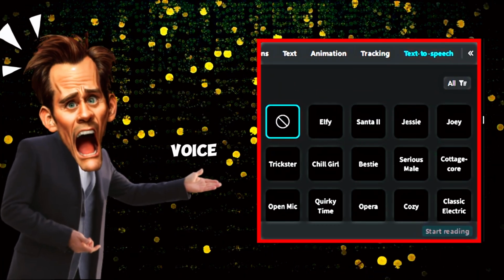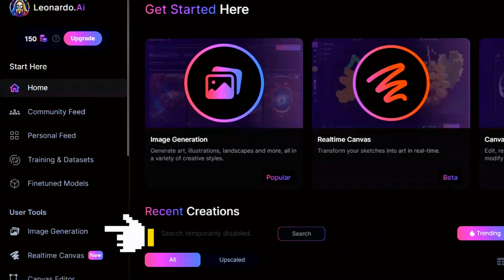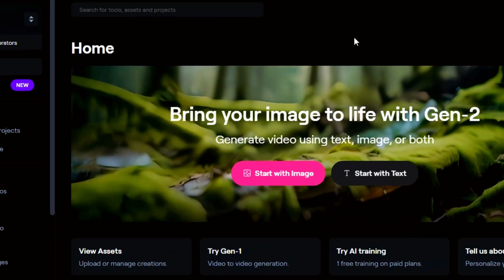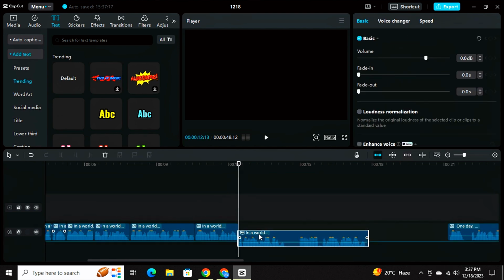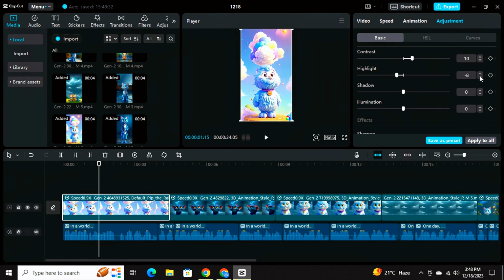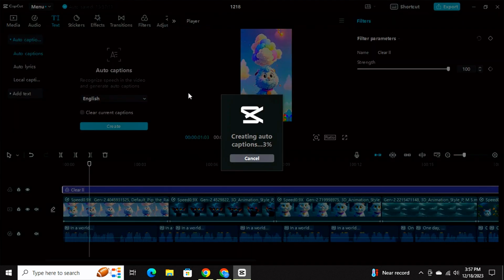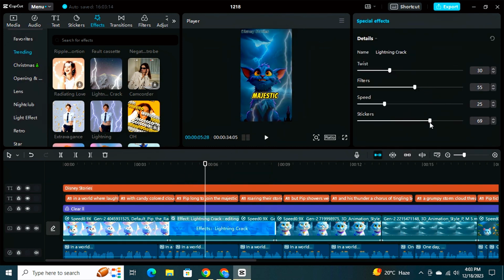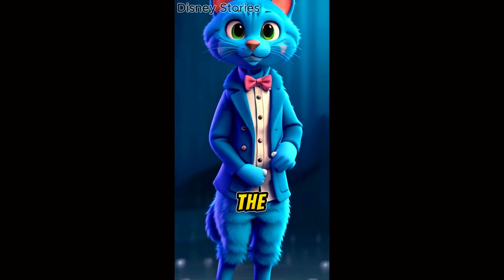Discover the SECRET to Creating Viral ANIMATED SHORTS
Why don't you create amazing Animated short stories on YouTube, well ok I get it you don't know how to create so why worry I got it all figured out for you all you have to do is just give this video a few minutes sit back and learn this skill while enjoying the crazy editing after watching this tutorial you will have all that you need to create a successful video.

Time-Stamps:
00:00 Intro
00:26 AI Tools Used
00:48 Script Writing
01:15 Generating Images
01:45 Turing Images Into Video Clips
02:12 Editing video
04:28 Results
05:02 3 Ways To Earn From YouTube
05:30 Outro